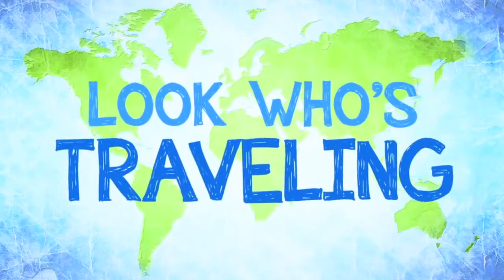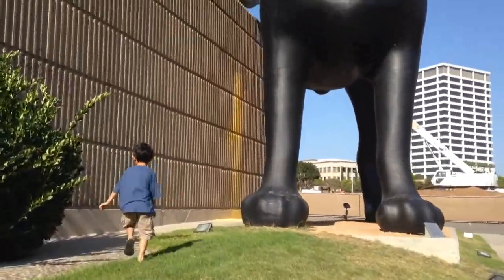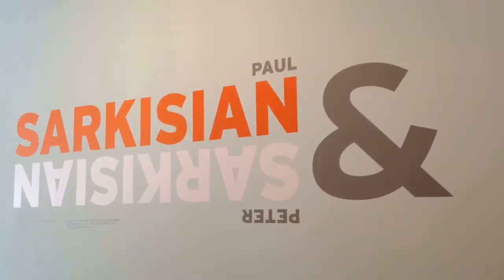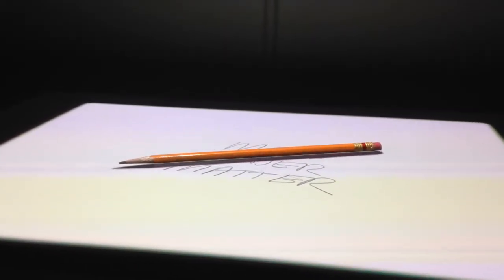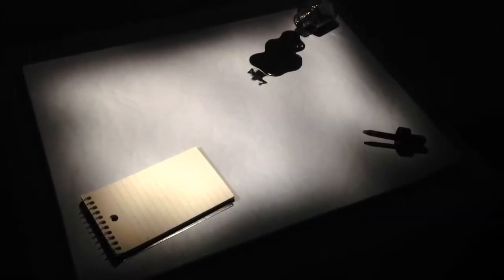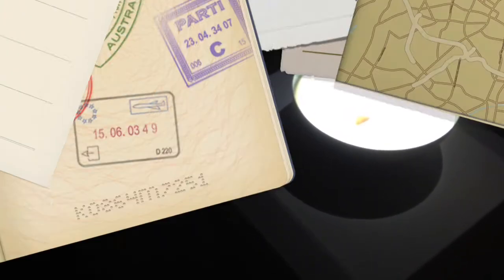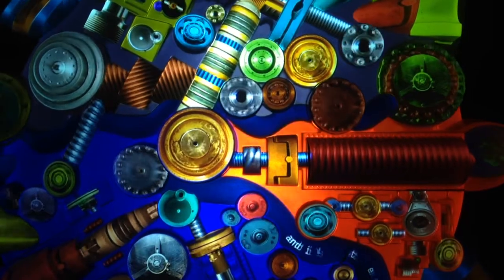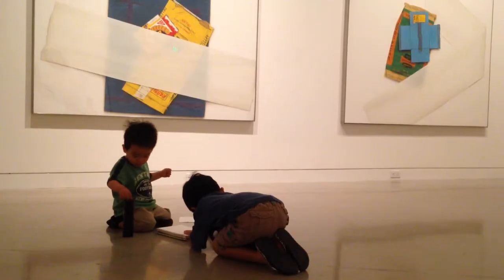How Does This Father-Son Duo Create Such Stunning Art?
Join us as we explore the captivating Sarkisian & Sarkisian exhibit at the Orange County Museum of Art! Dive into the artistic journey of father and son, Paul and Peter Sarkisian, whose contrasting styles—Paul’s photorealistic paintings and Peter’s cutting-edge video installations—create a fascinating conversation between generations. Get a close look at how traditional art meets modern technology in this immersive experience that blurs the lines between past and present. Don’t miss this unique opportunity to witness a family’s artistic legacy in action!